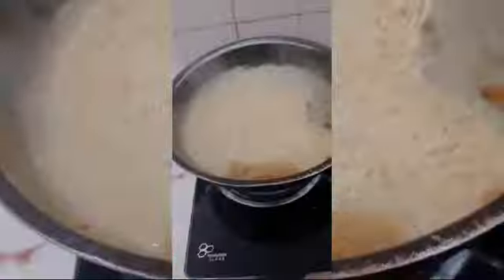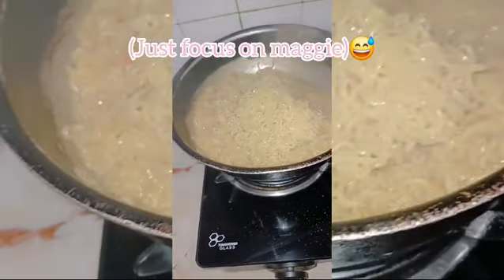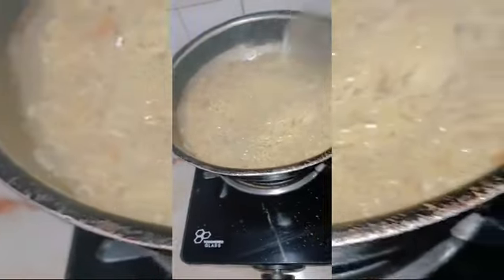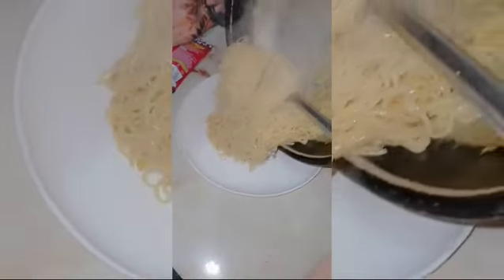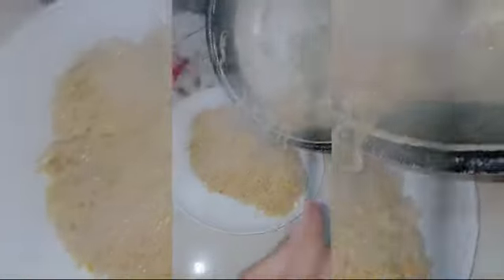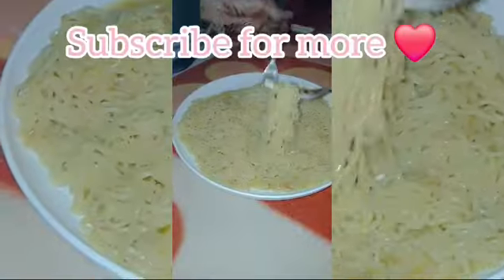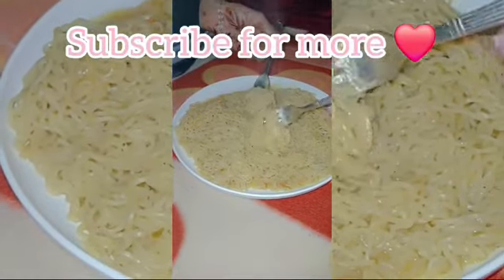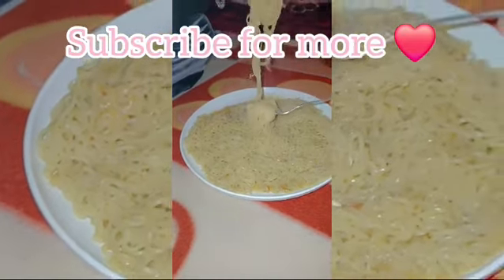Making maggie with my friend 😅😅😁